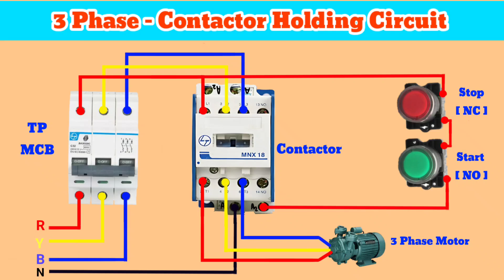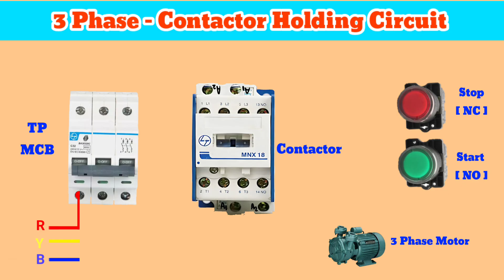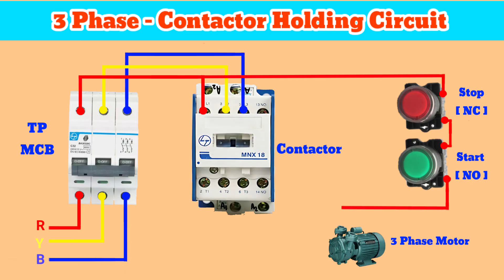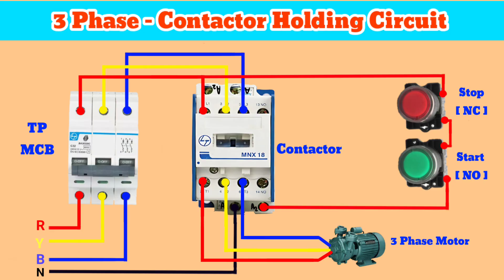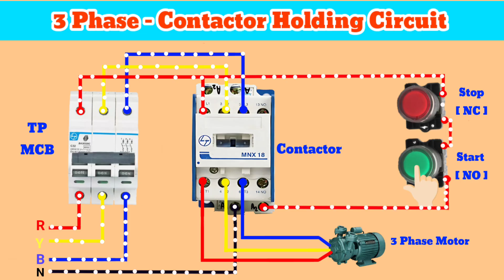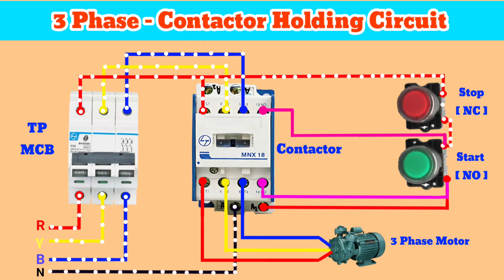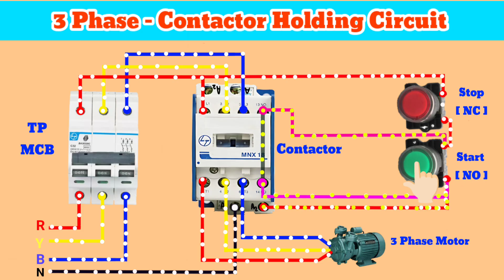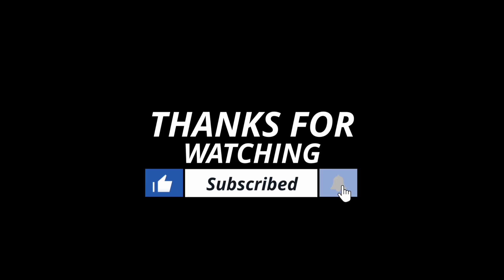3 Phase contactor holding circuit connection l contactor wiring connection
how to wire a contactor
contactor working details
auxiliary terminal on contactor
use of auxiliary terminal on contactor
use of contactor
Contactor wiring diagram
Contactor holding circuit connection
Contactor wiring connection
What is contactor
Why contactor holding circuit is used
Contactor wiring connection
Contactor ki wiring kaise kare.
Holding circuit wiring
Holding circuit ki wiring kaise kare
Contactor wiring kaise kare
Single phase contactor wiring
Single phase Motor connection with contactor
Single phase Motor me contactor ki wiring kaise kare
3 Phase contactor holding circuit wiring
3 Phase contactor holding wiring
Uses of contactor wiring connection
Single phase Motor wiring connection
Three phase Motor connection
Three phase Motor wiring connection with contactor